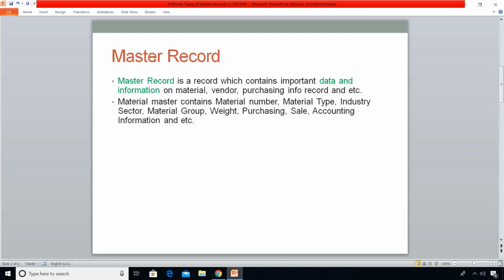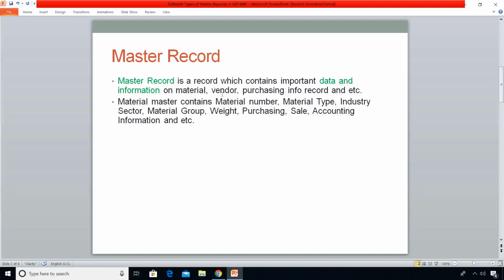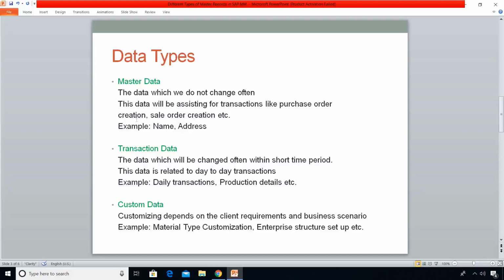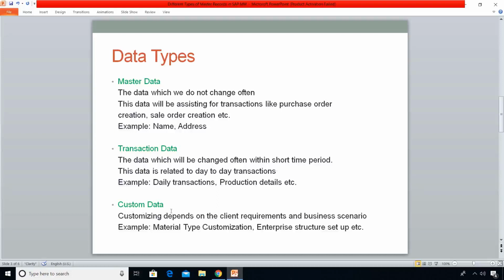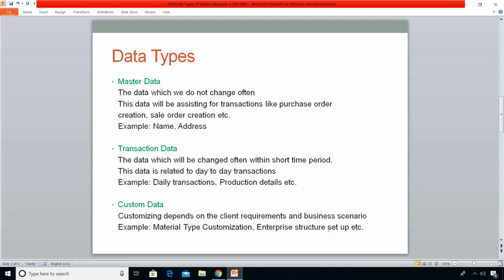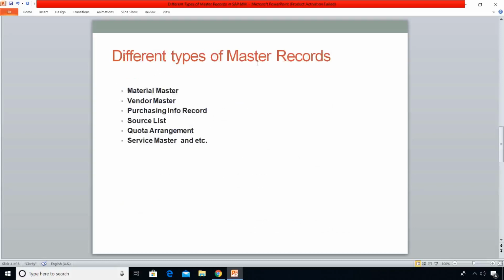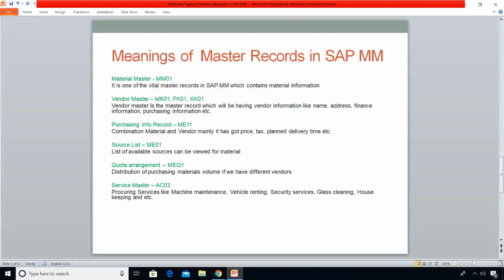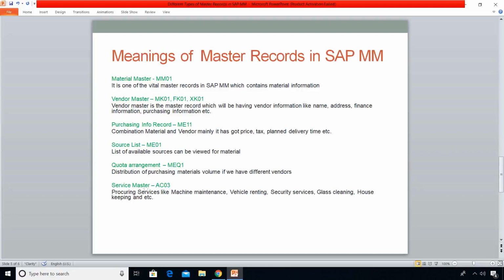Different Types Of Master Records in SAP MM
Data Types - Master Data, Transaction Data, Custom Data